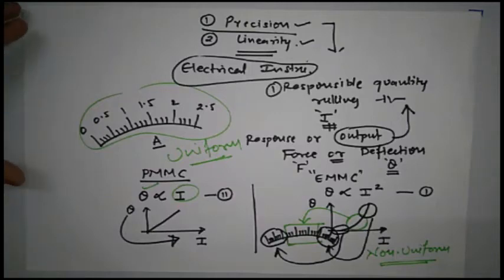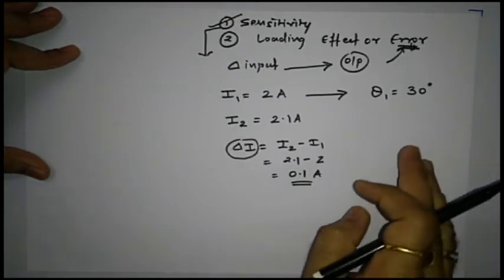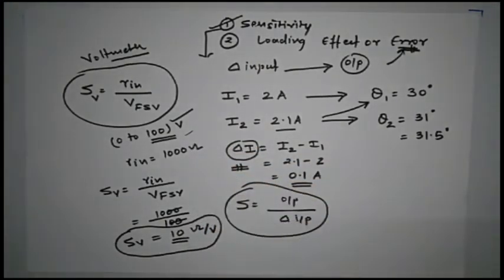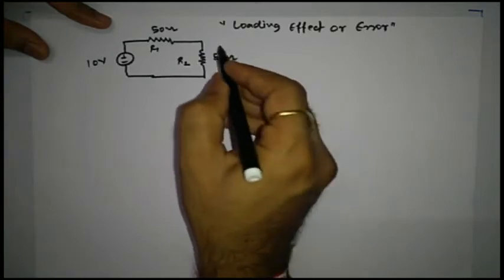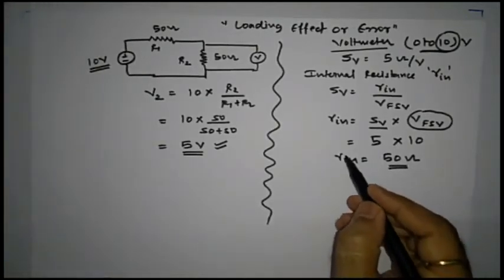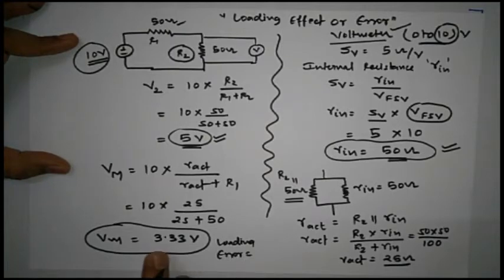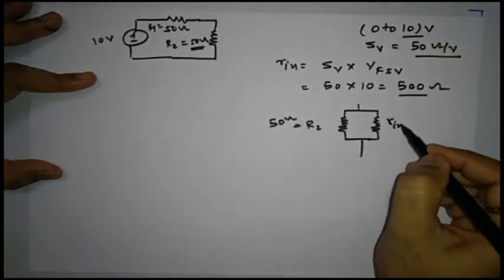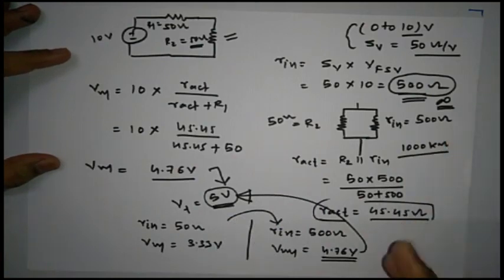Lecture-07 (Measurement and Instrumentation)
Concept of Sensitivity and Loading Error or Loading Effect.